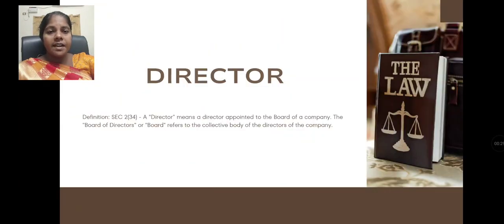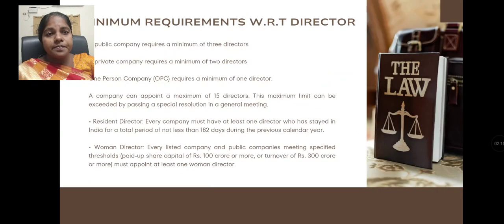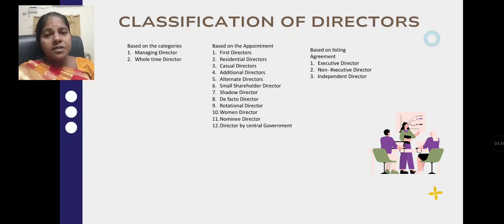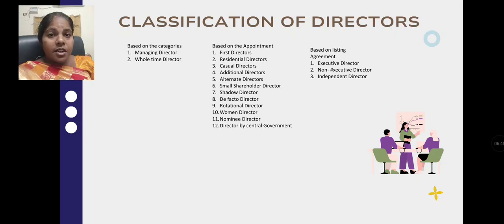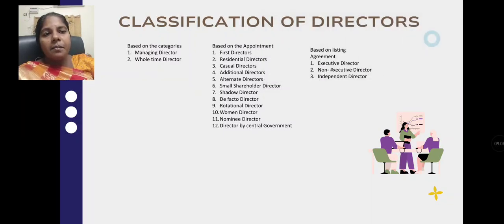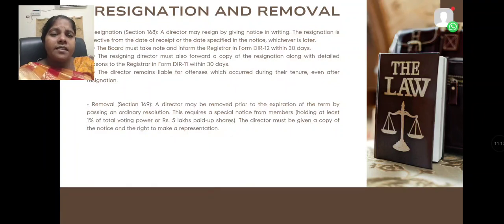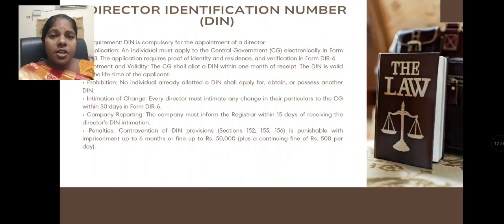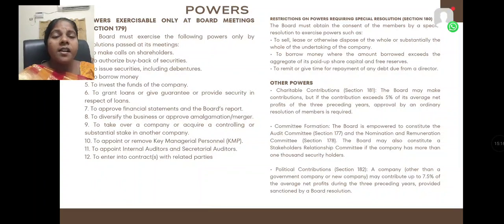Directors - Ms.Derain Smily